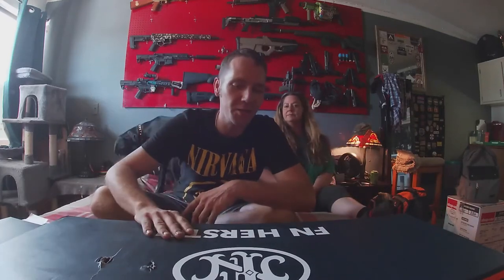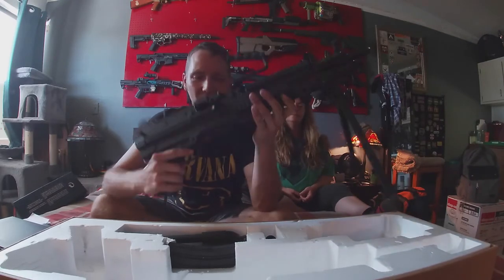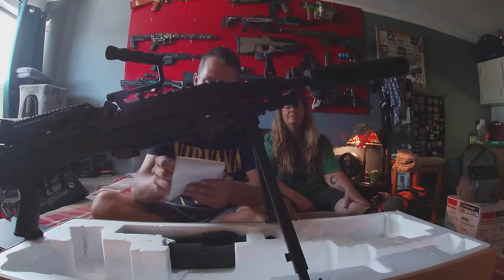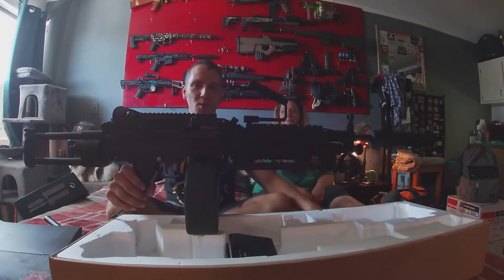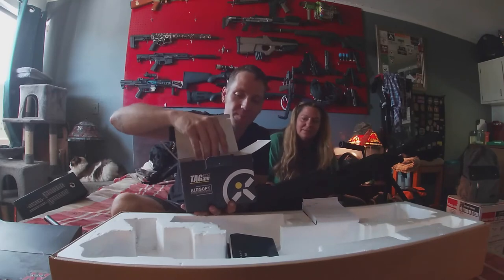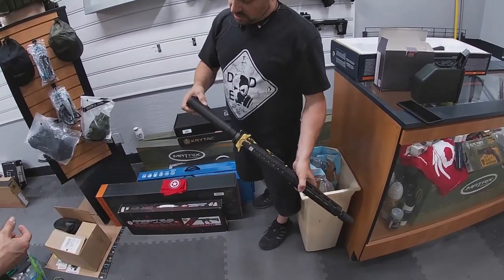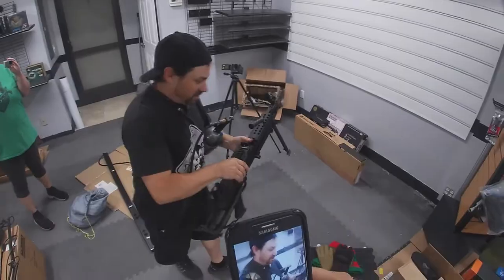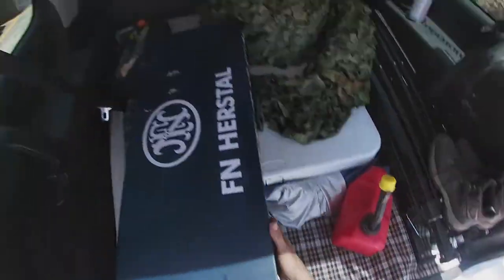Unboxing Custom HPA LMG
Went to visit our friend Greg "Papa" Risi in Cape Coral Florids. He built us a custom HPA LMG as a birthday present from my girlfriend. Deadend Outfitters Skunkworks Division located at 860 SE 46th ln, Cape Coral, FL 33904.